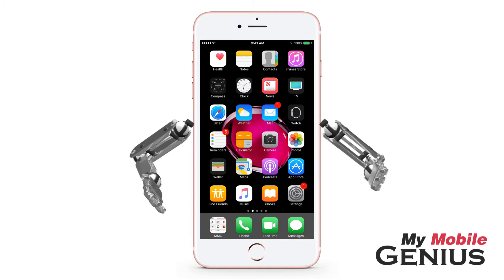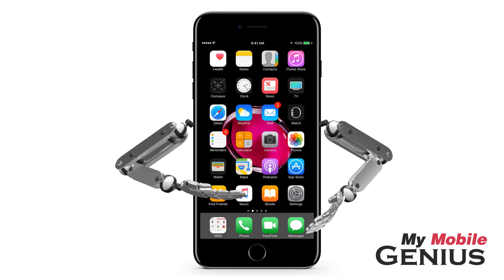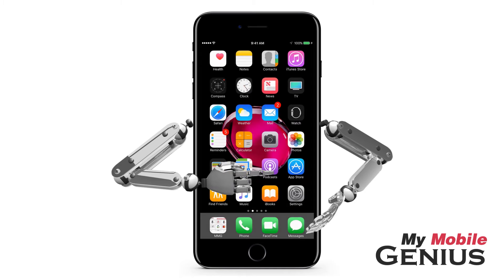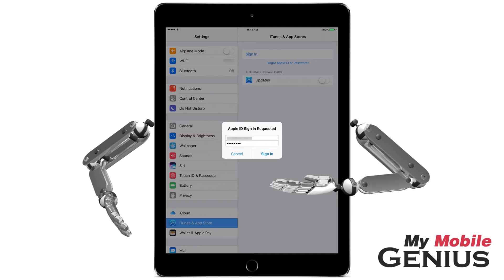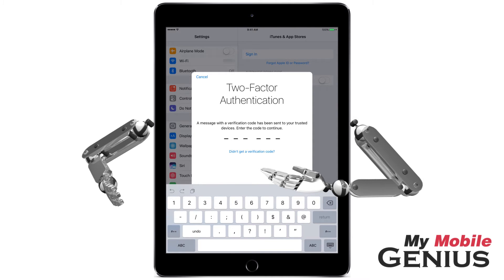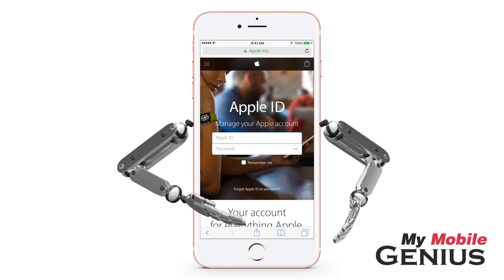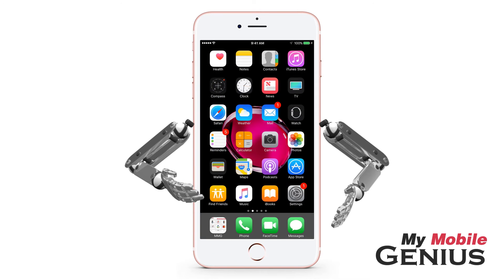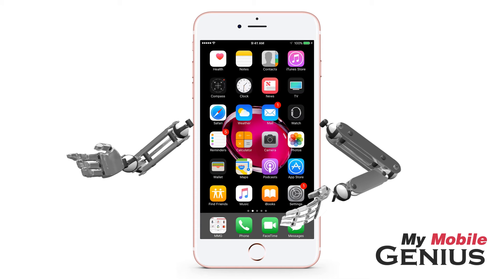Why Use Apples Two Factor Authentication?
Why Use Apples Two Factor Authentication? If you've updated to iOS 10.3 you may be wondering what is Two Factor Authentication.

It is a method to provide an extra layer of security for your  information stored with Apple.

It lets you identify and trust your apple devices like iPhone, iPad and iPod Touch running iOS 9 or later, so even if someone has your Apple ID and password they are unable to access your information from their device.